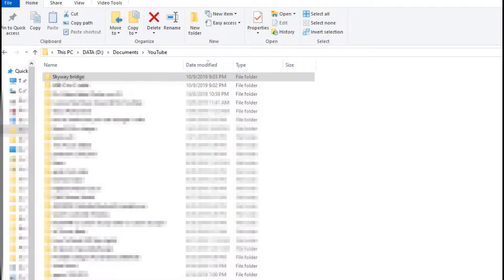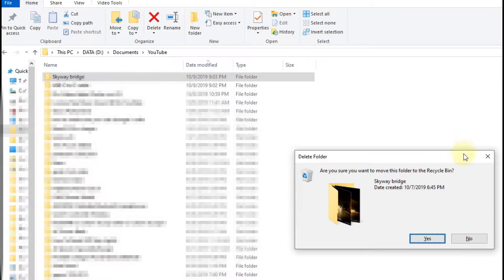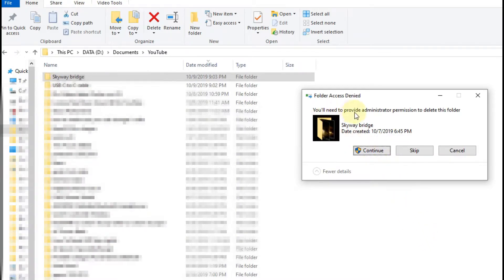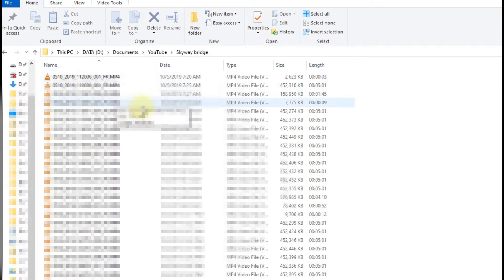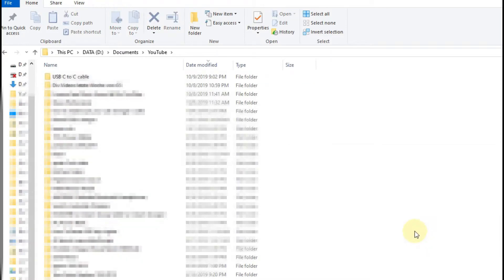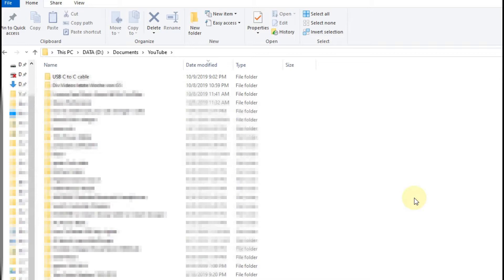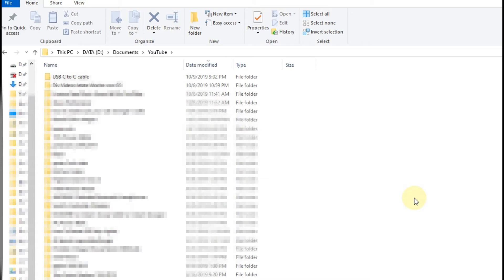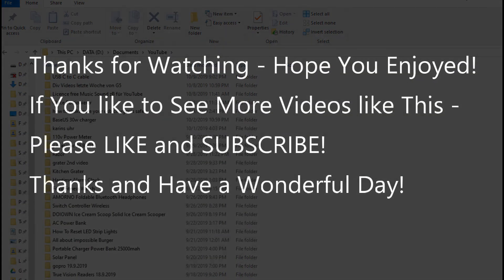Windows 10 Error Message "You Need to Provide Administrator Permission to Delete This Folder"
Windows 10 Error Message "You Need to Provide Administrator Permission to Delete This Folder". What to do, if you have admin rights and want to delete the folder including the content?

Watch and see - hope it will work for you too ;-))